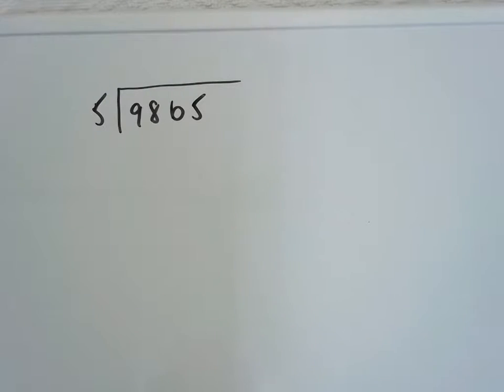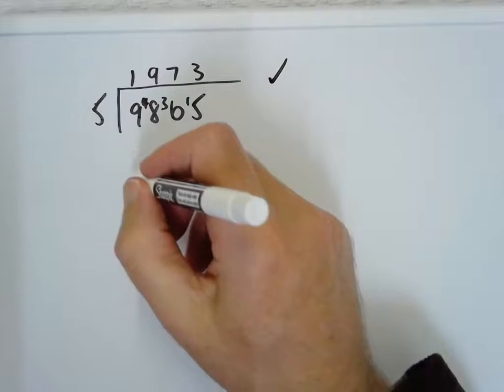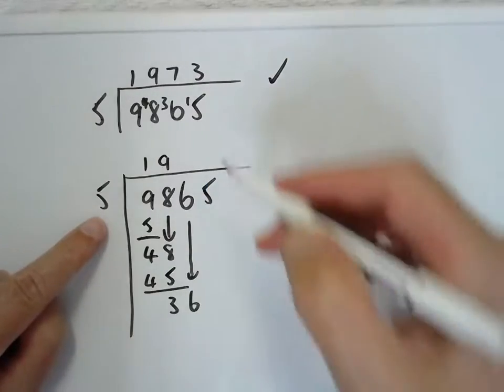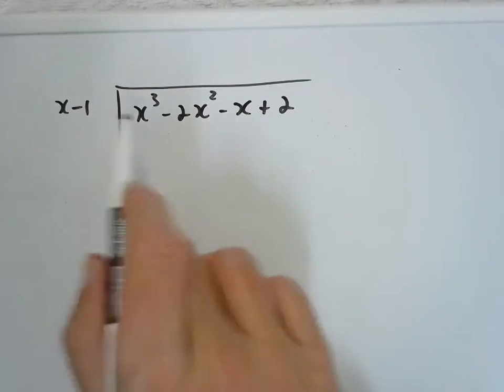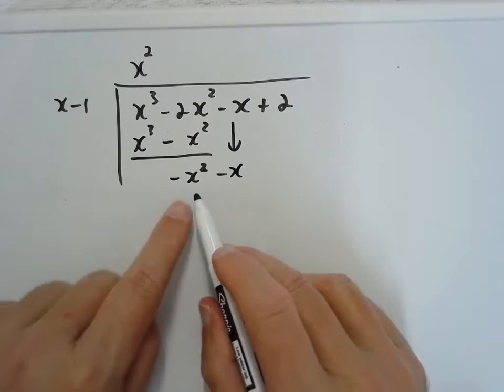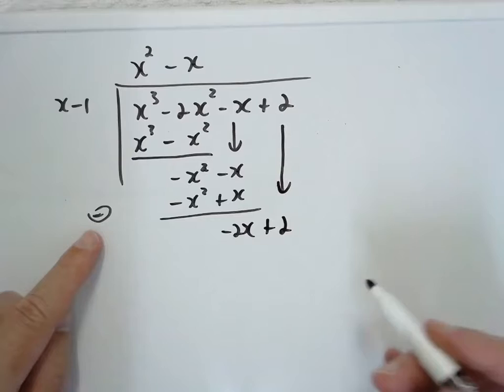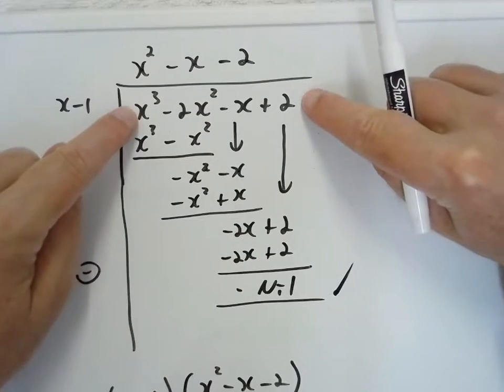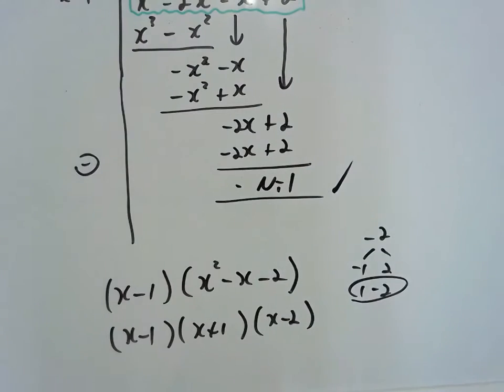Polynomial Long Division